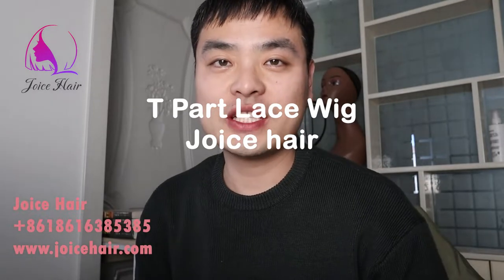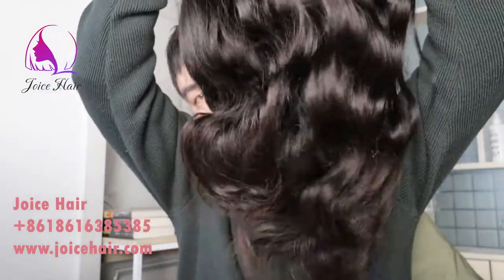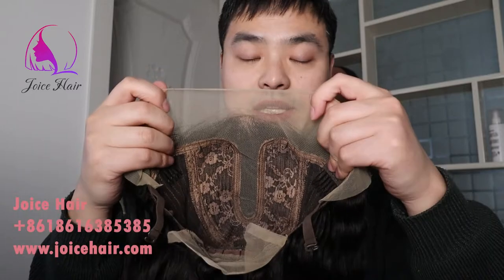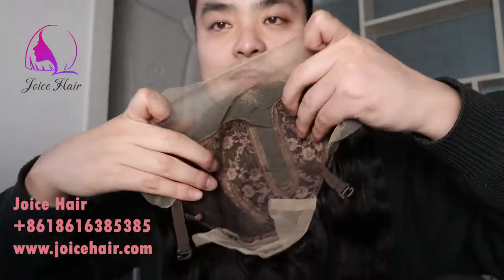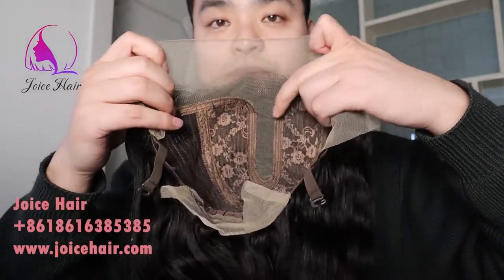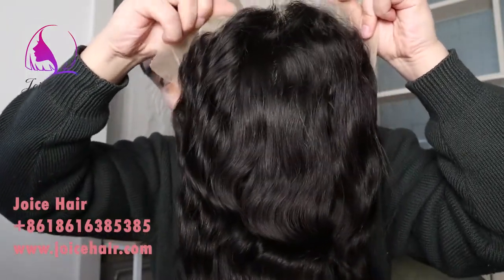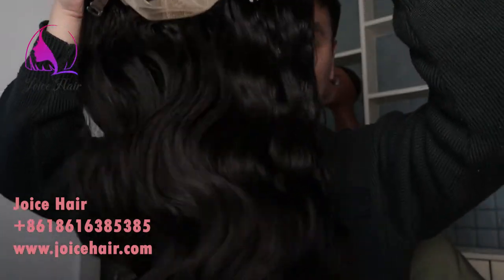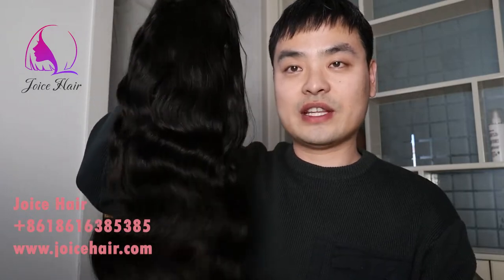T-Part Lace wig review, T Part Wigs vs Lace Front Wigs Joice Hair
Joice Hair, Your Trusted Hair Vendor.
Qingdao Joice Hair Products Co., Ltd is a leading hair manufacturer and supplier from China. focus on supplying high-quality hair and the best customer service. Joice Hair only takes the best quality hair material to make our products. featured chinese virgin hair is top quality hair in the world.